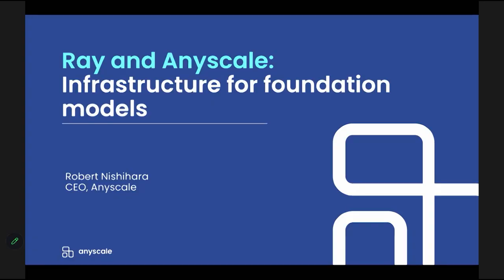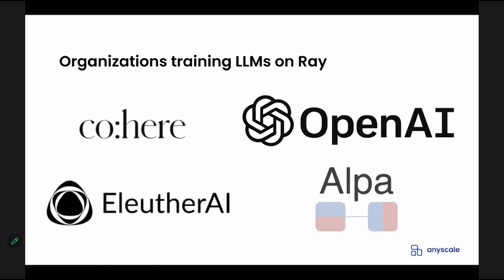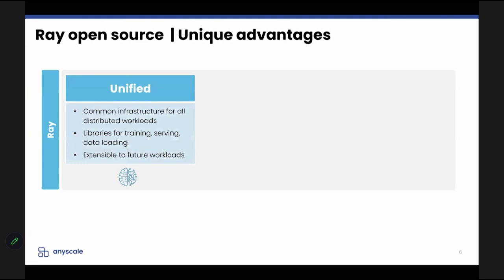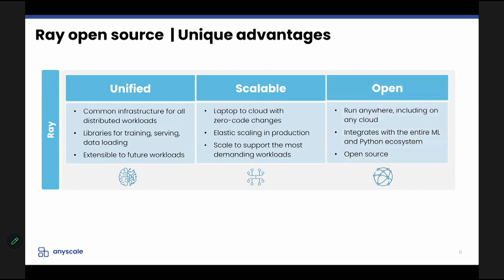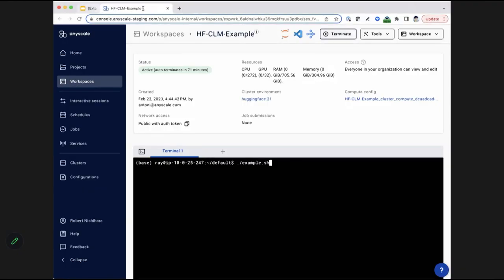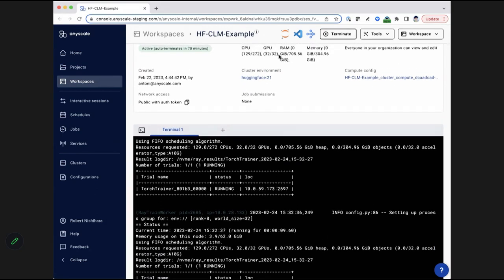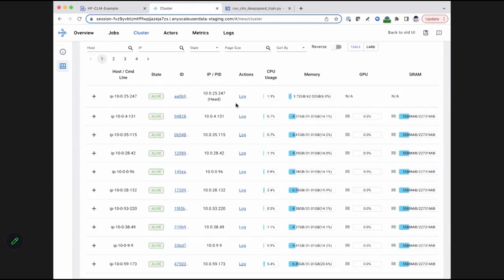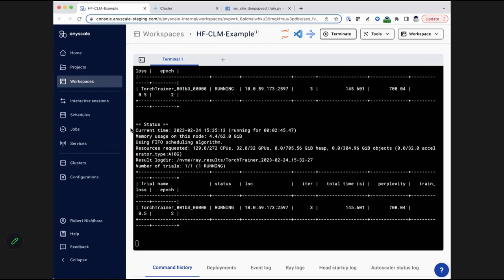Robert Nishihara, Anyscale | AWS Startup Showcase S3 E1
Robert Nishihara, Co-Founder & CEO, Anyscale, talks AI and Machine Learning with theCUBE's John Furrier as part of Season 3 Episode 1 of the AWS Startup Showcase | AI/ML: Top Startups Building Generative AI on AWS.